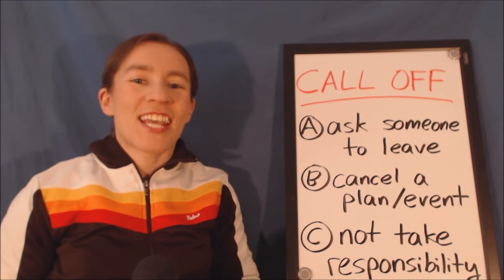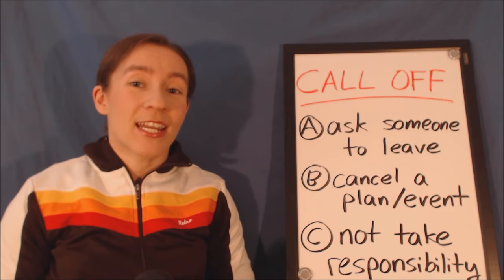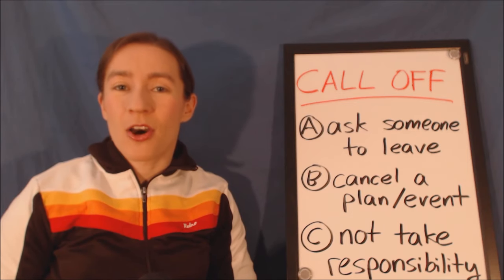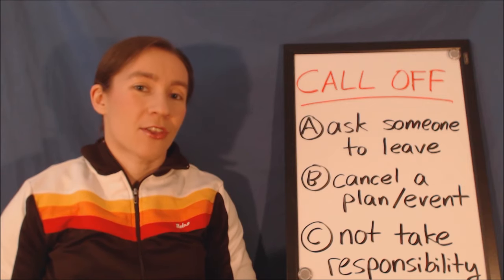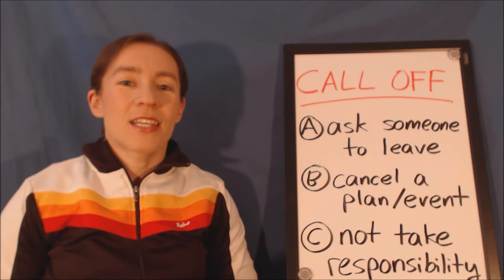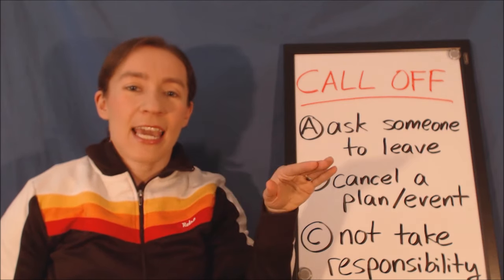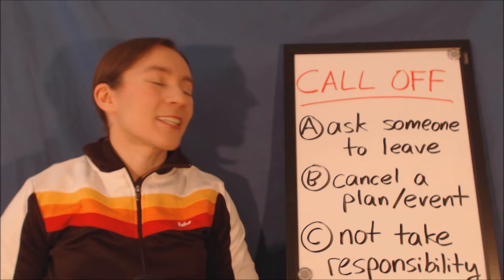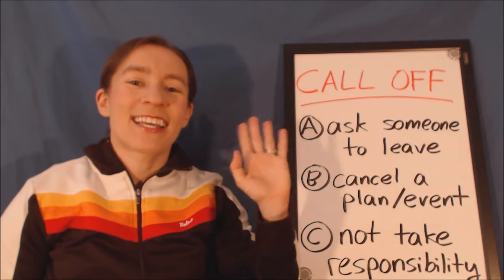Learn English Phrasal Verbs - CALL OFF